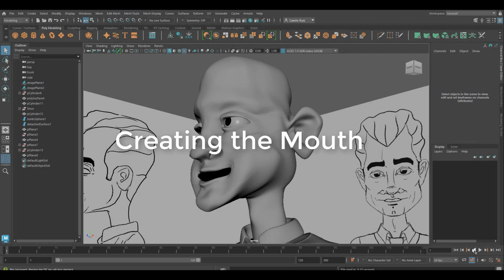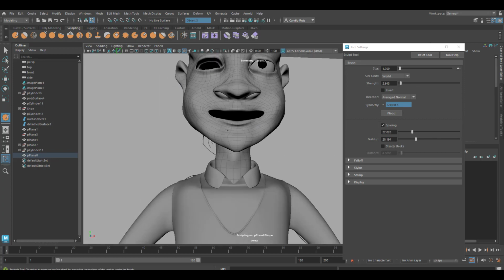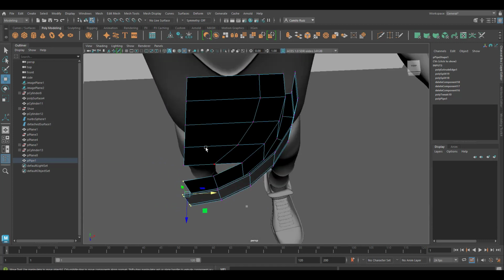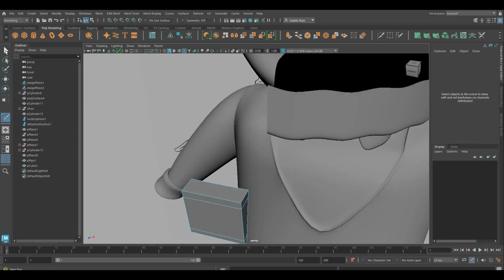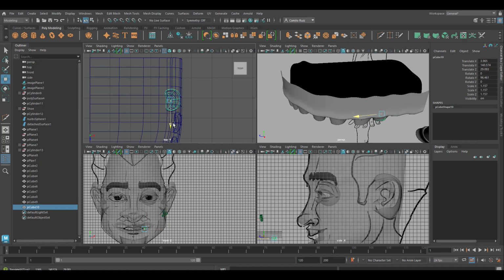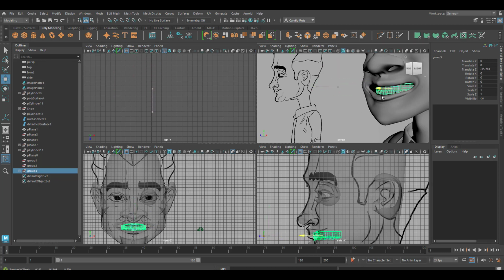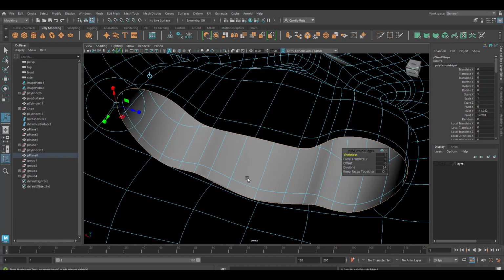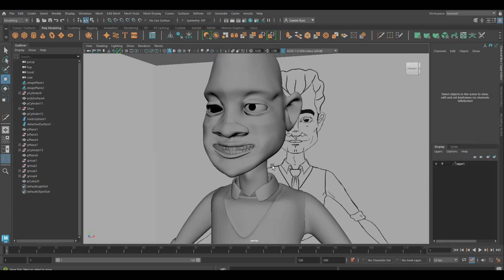Creating the Mouth Part 17